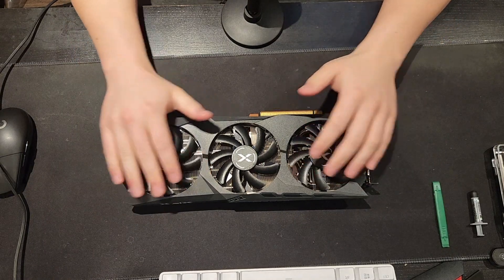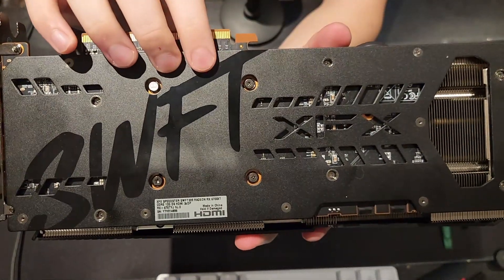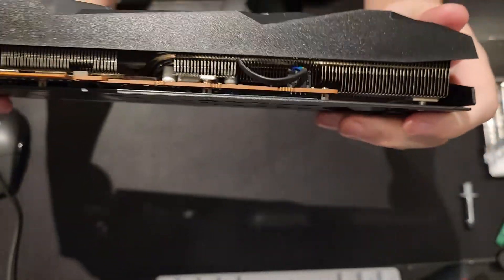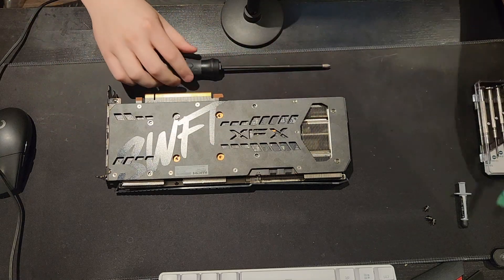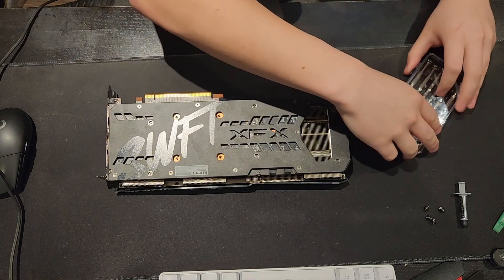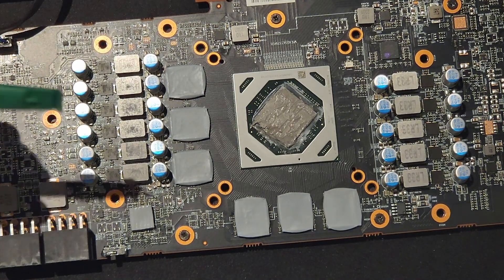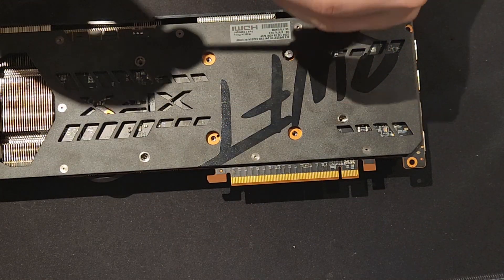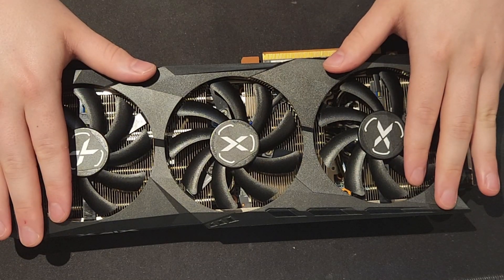$9.99 GPU Fix || How To Repaste Your GPU (2024)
How to Repaste your GPU!

The specific card used in this video is a 6700XT from XFX

This is the easiest and most worthwhile mod to any GPU that is struggling to perform as it should. This video goes through how to disassemble, clean, re-paste and reassemble your GPU! This guide is applicable to almost all GPUs, both old and modern!

This guide will also compare the performance and temperatures of the graphics card from before and after along with other comparable graphics cards in it's price range. As you will see, this 6700XT now outperforms a 6750XT and even an RTX 3070 after a repaste and overlock.

If you want more videos about PC maintenance and tuning, please let me know down in the comments!